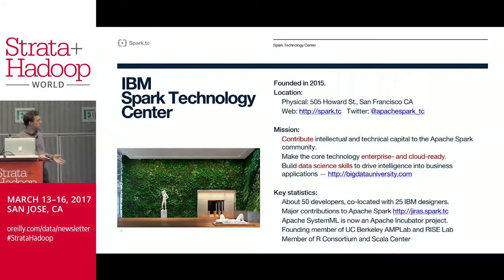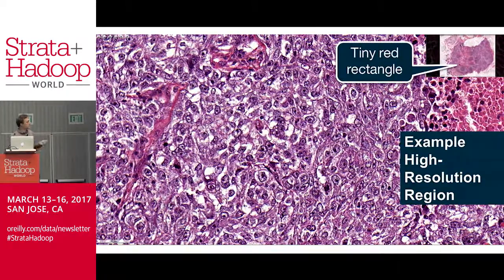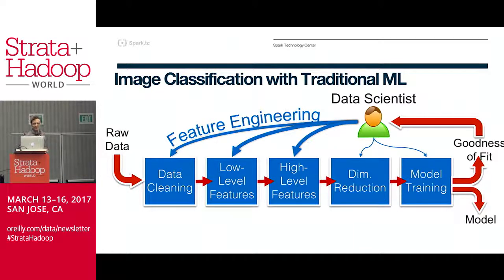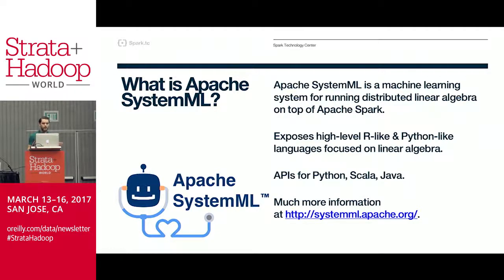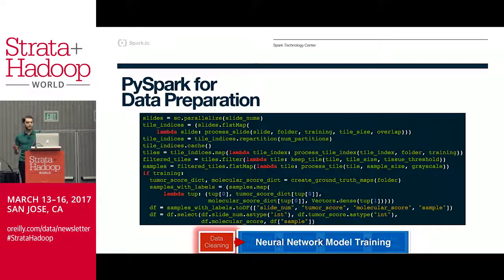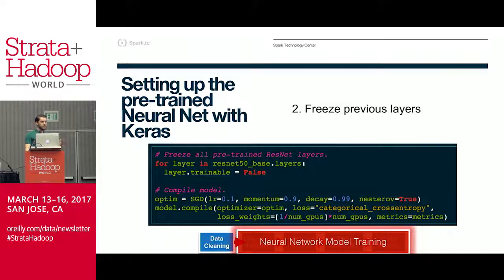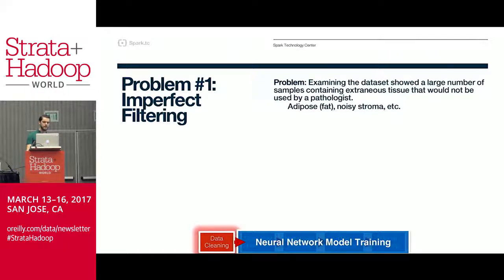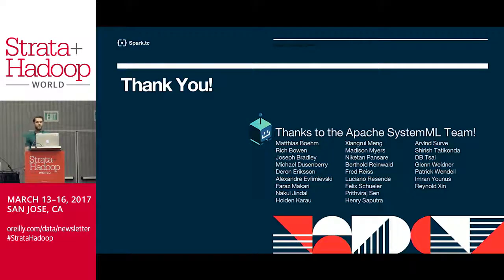Deep Learning For Predicting Breast Cancer Proliferation Scores With Apache SystemML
Video from a talk given at Strata Hadoop World San Jose 2017 on "Leveraging deep learning to predict breast cancer proliferation scores with Apache Spark and Apache SystemML" with Frederick Reiss of the IBM Spark Technology Center.  This project aims to develop a large-scale deep learning approach for automatic prediction of tumor proliferation scores directly from pixels of whole-slide histopathology images of breast tumors.  In this presentation, we discuss our current approach to the problem, including preprocessing, convolutional neural nets, and transfer learning, as well as our analysis of non-traditional sources of overfitting and ways to overcome them.